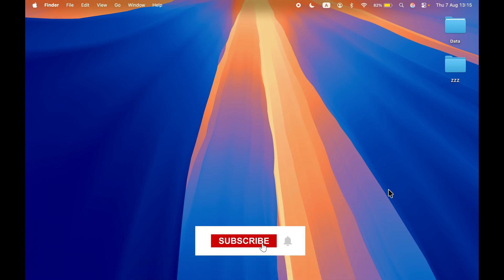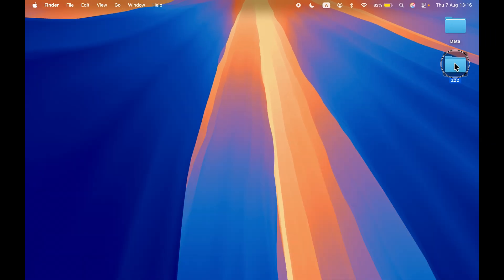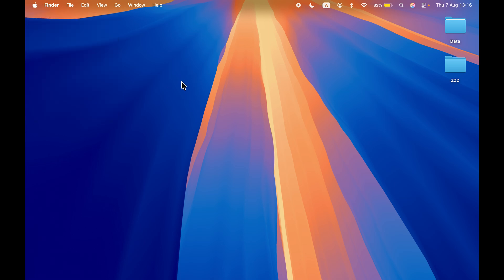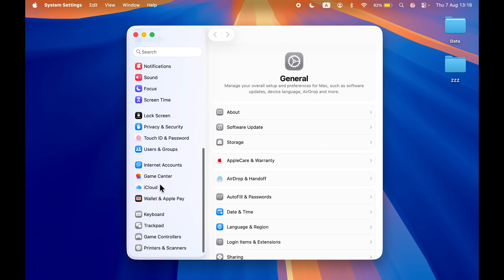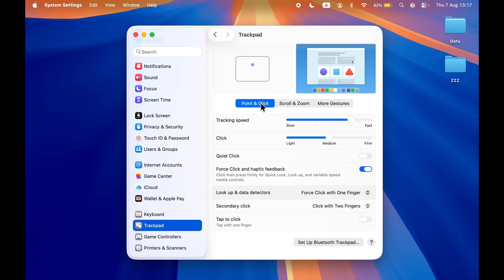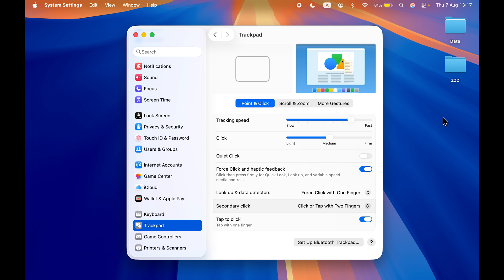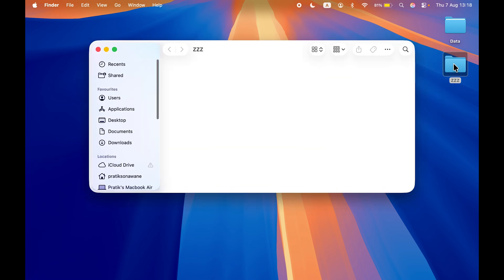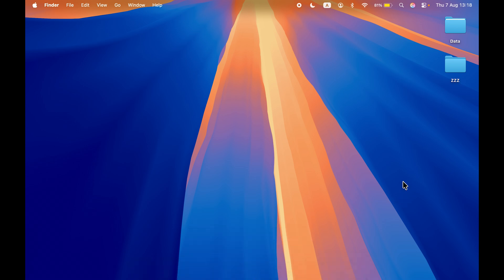How to Turn On Tap to Click Mac? Enable Tap/Touch to Click MacBook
Want to know how to enable tap to click on mac without mouse? In this video, you will learn the simple step-by-step process to enable the Tap to Click feature on your Mac if it is not working. I will show a live example of what happens when Tap to Click is turned off and how you can easily turn it on using your Mac system settings.

You will also learn a quick shortcut to open settings and navigate to the Trackpad options. Once you enable Tap to Click, you can open files and folders with a simple tap instead of pressing the trackpad button. Watch the video till the end and let me know your queries in the comments section.